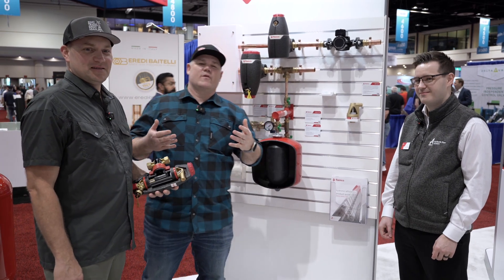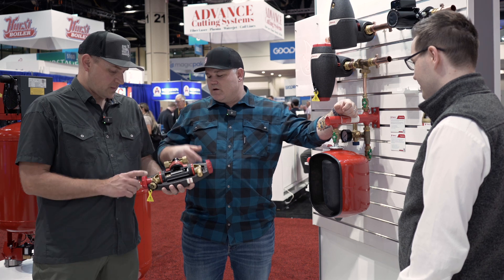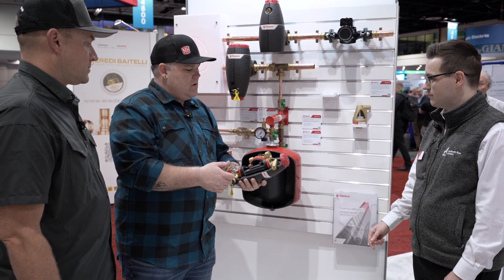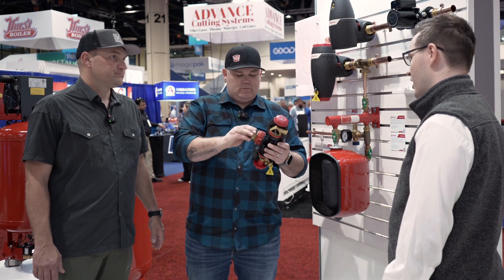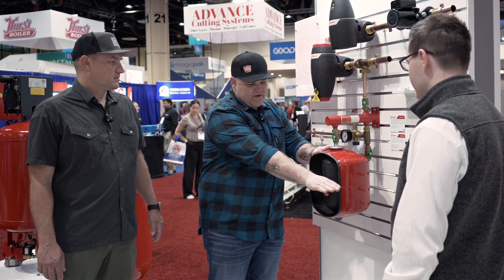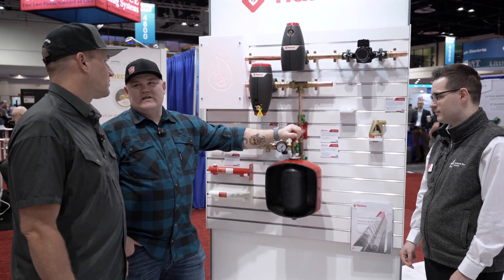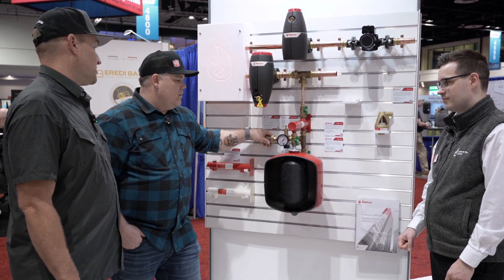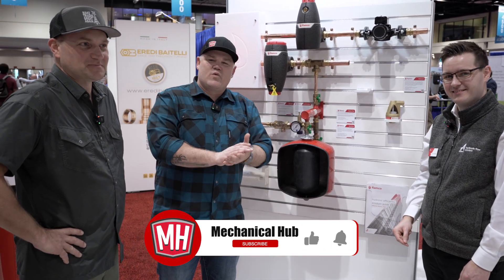How To Remove Air and Dirt from Boiler Systems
Aalberts & Flamco have totally re-engineered air and dirt removal for boiler heating systems with new products coming to North America.

North America's Biggest HVAC Trade Show: AHR Expo! Join us as we tour the show and highlight some great companies, new products and technology in the HVAC & Plumbing industries.

It's packed with industry events, new products and more to help you and your business.